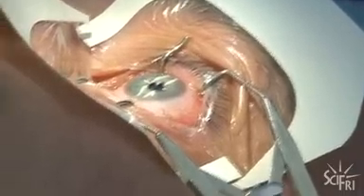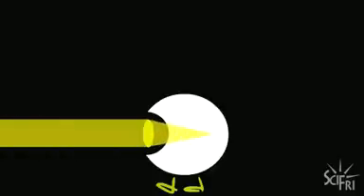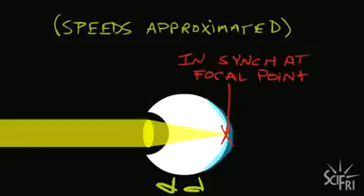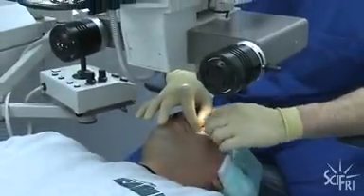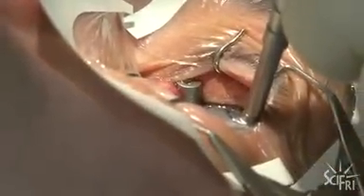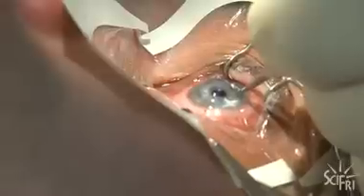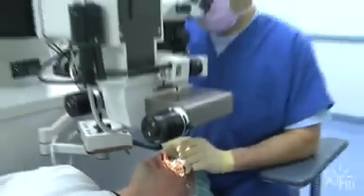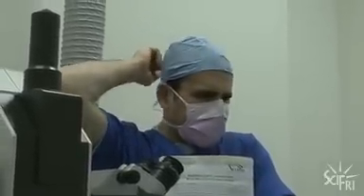Laser Eye Surgery in Six Minutes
Each year, millions of Americans pay to have their eyeballs poked, prodded, suctioned, sliced and zapped with a laser. In exchange, their vision is corrected. In this video, we go inside an operating room at Acuity Laser Eye and Vision Center in Bethlehem, Pennsylvania to watch Dr. Steven Vale, who has done over 20,000 surgeries, perform lasik eye surgery. See for yourself!